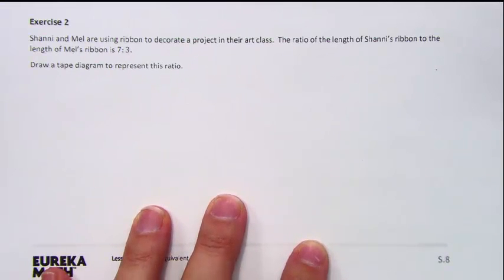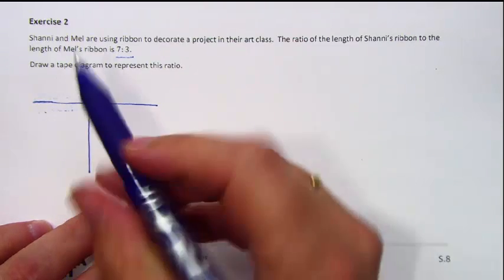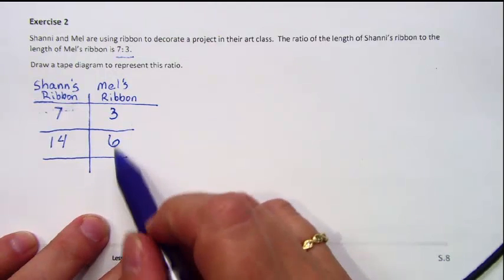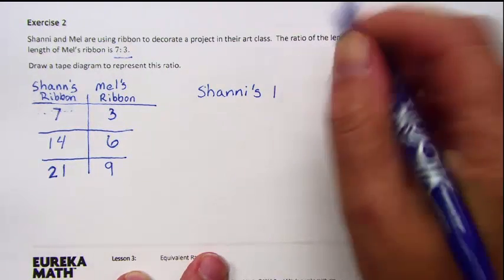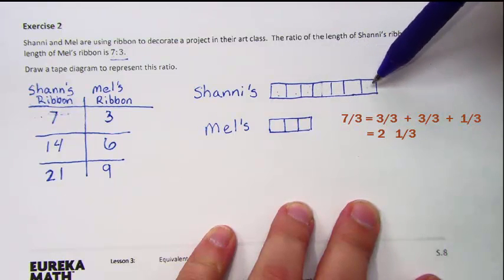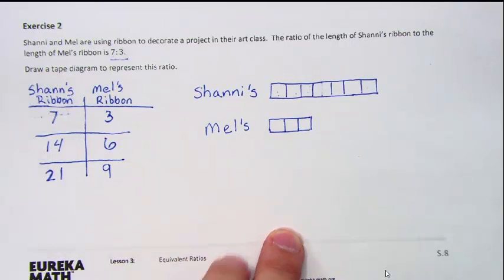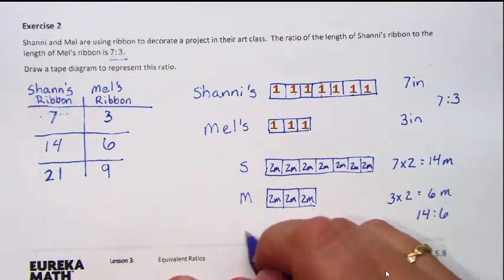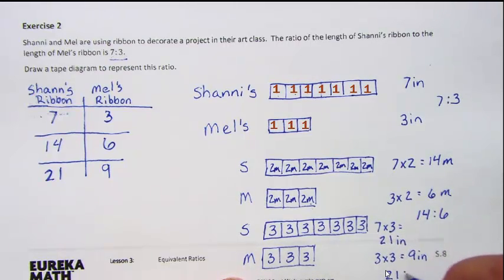Tape Diagrams and Ratio Problems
Eureka Math Grade 6 Module 1 Lesson 3 Example 2 - Setting up tape diagrams to solve a ratio problem.